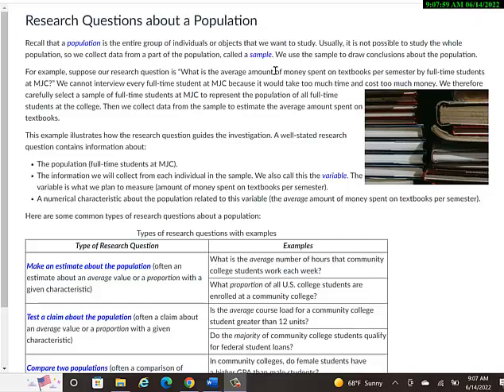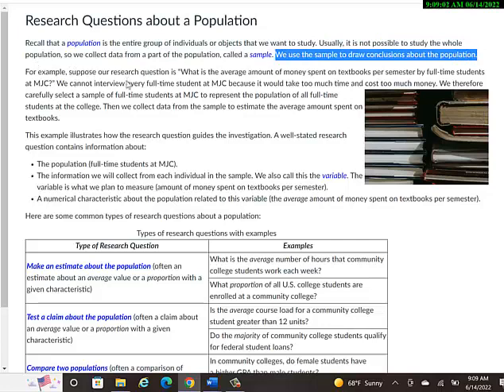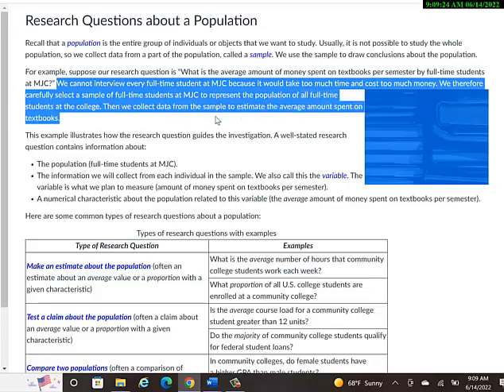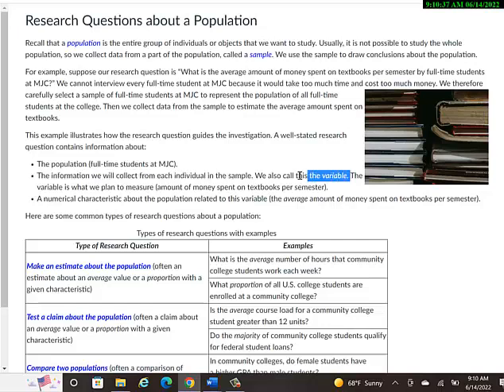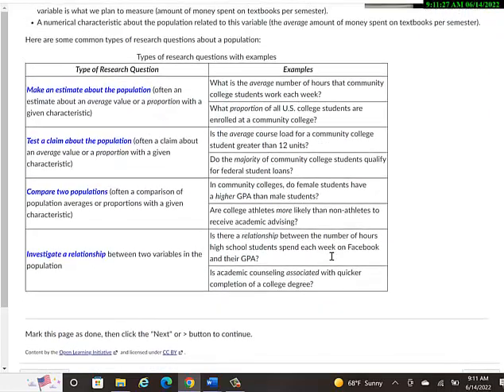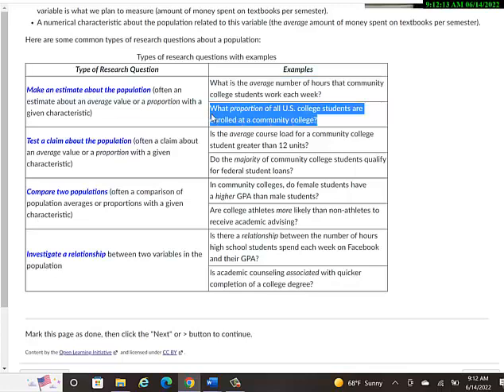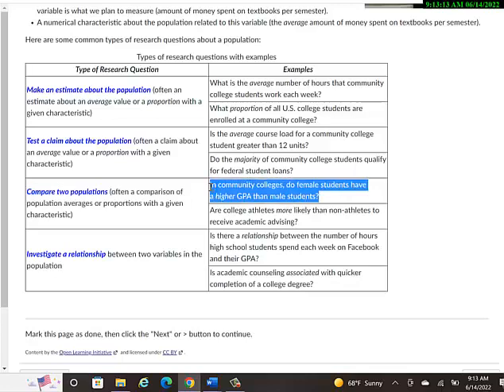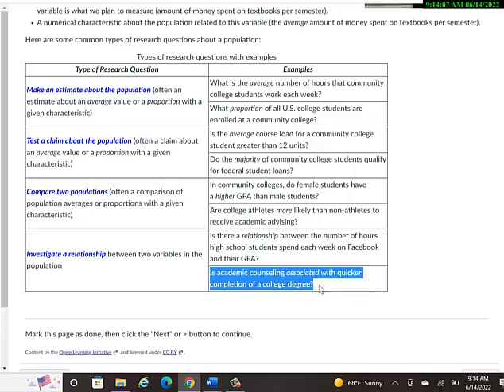Module 4 1 of 10